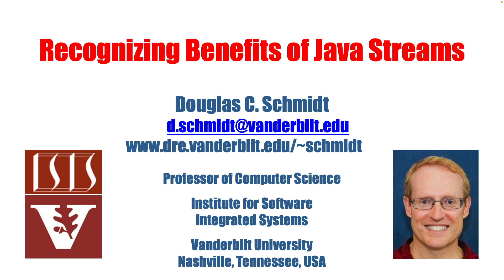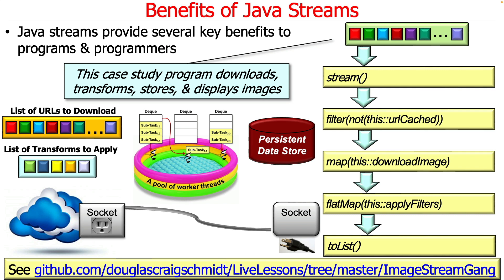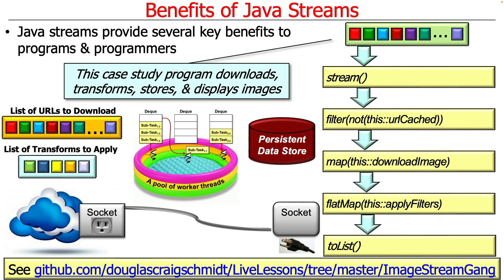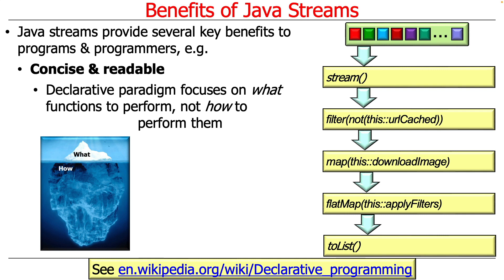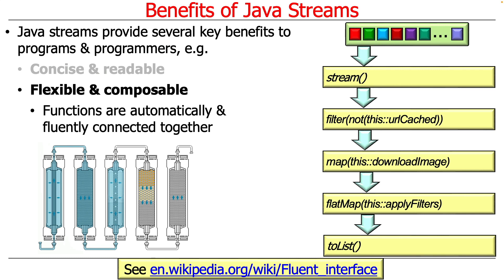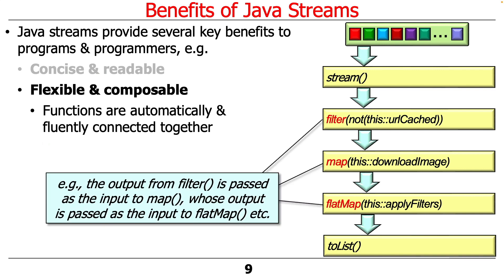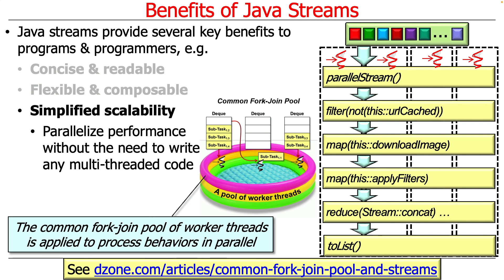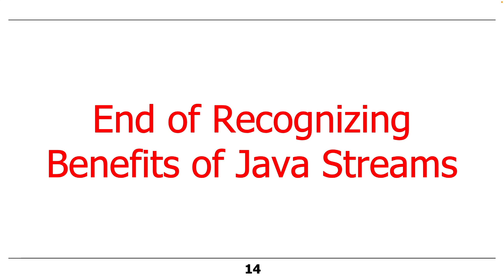Recognizing the Benefits of Java Streams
This video discusses the various benefits of using Java Streams in practice. One of the key advantages is the concise and readable nature of the Java Streams code, facilitated by its declarative paradigm, which abstracts away traditional Java control flow operations (such as loops and conditionals), thereby simplifying code complexity. Java Streams are also flexible and easily composable, allowing for seamless chaining of functions or methods. Moreover, they offer easy parallelization without requiring specialized multi-threading code—simply switching from 'stream()' to 'parallelStream()' can drastically improve performance. However, certain Java Streams operations like flatMap() require adjustments for optimal parallel execution.